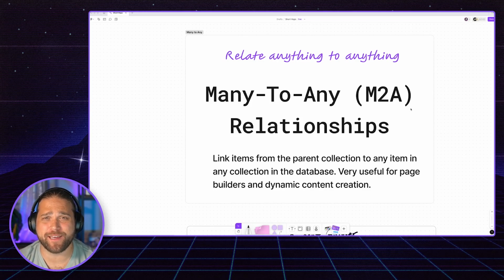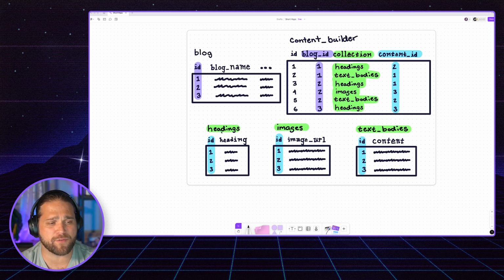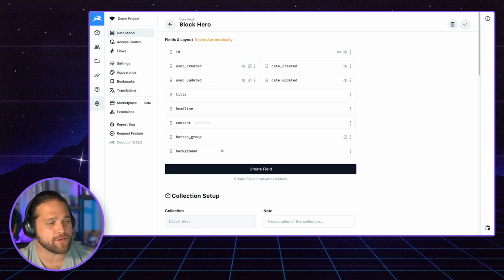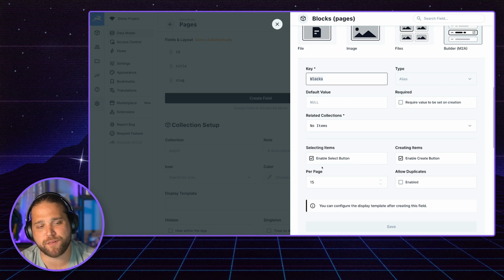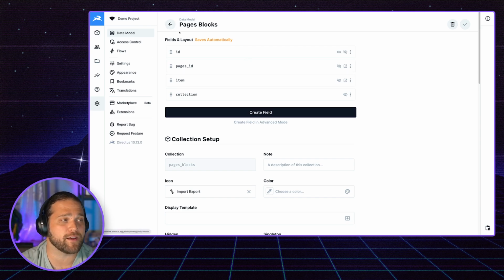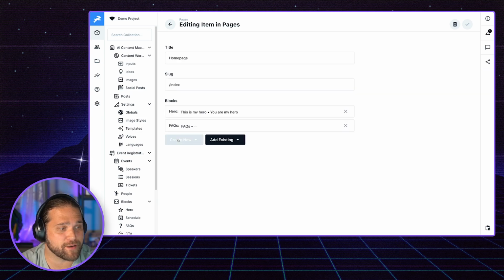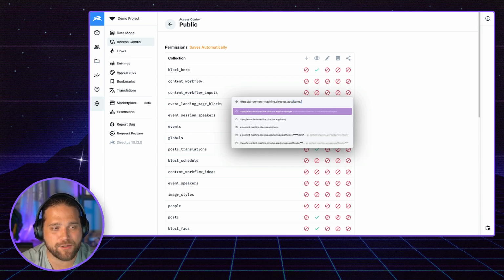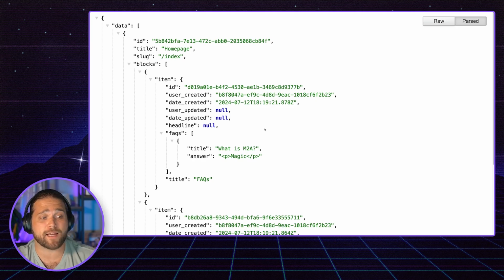Linking Data with Many-to-Any (M2A) Relationships in Directus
Today, we're diving into how you can link anything to everything in your Directus instance using many-to-any relationships. We'll walk you through setting up collections, creating relational fields, and fetching data via the API.